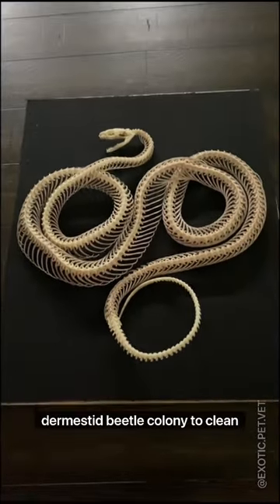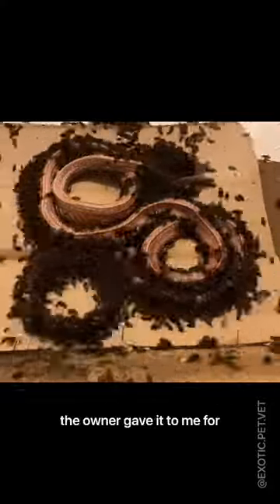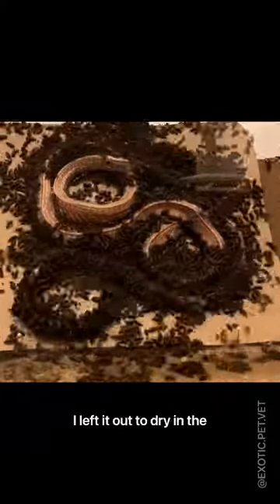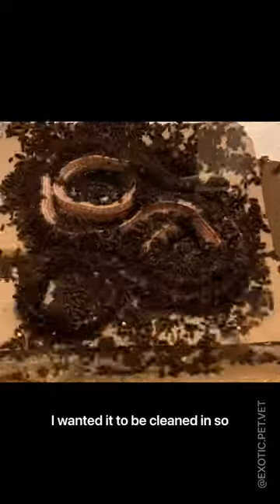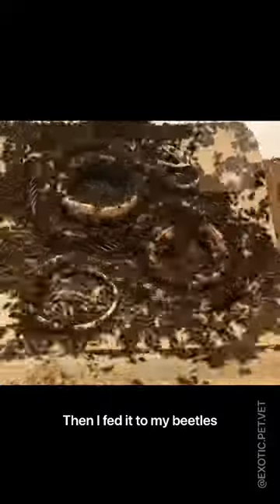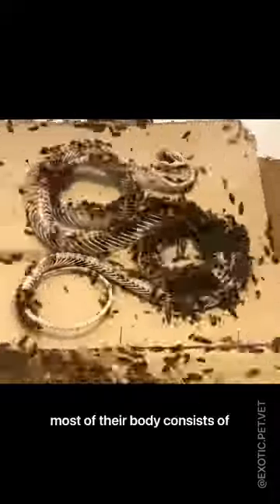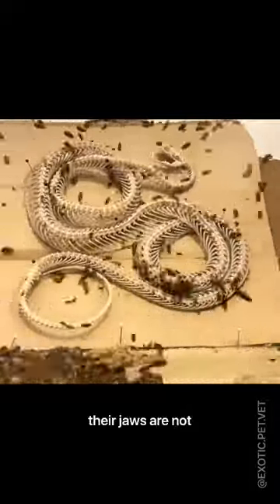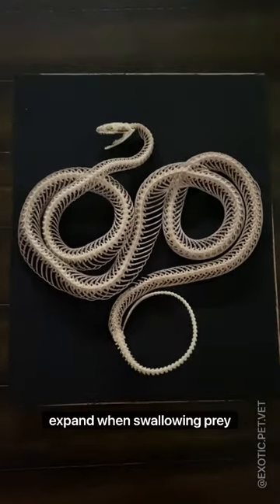Time Lapse of Dermestid Beetles Cleaning Corn Snake Skeleton - Vet Talks Anatomy Facts